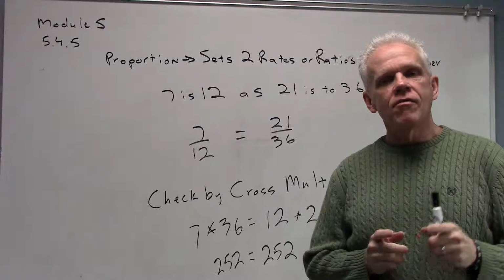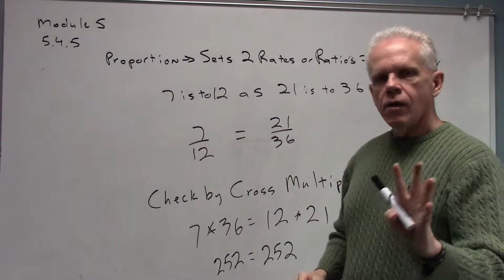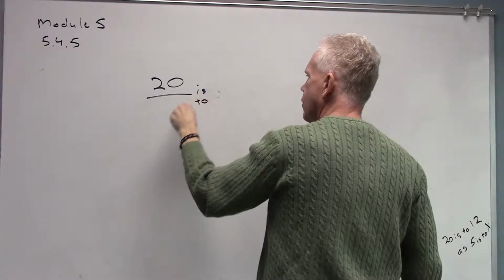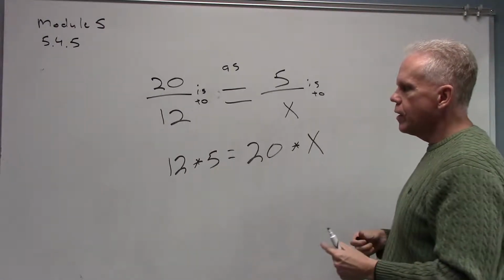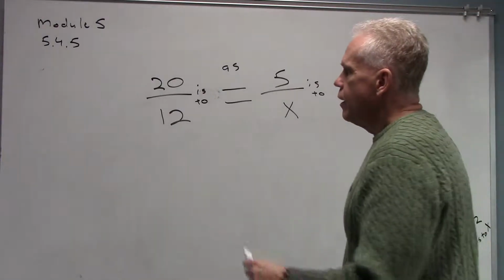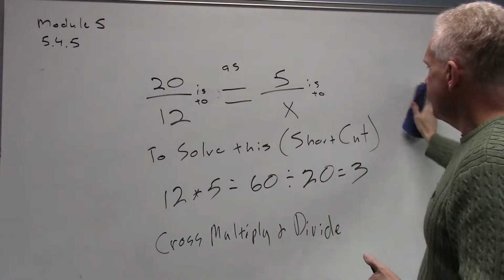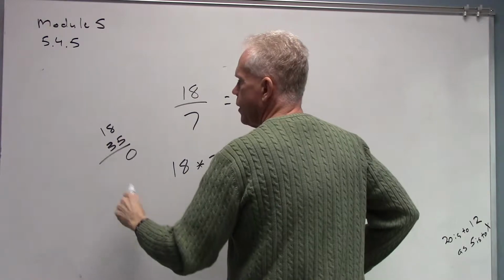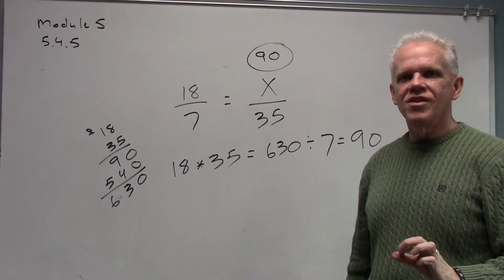Intro to Solving Proportions 5 4 5